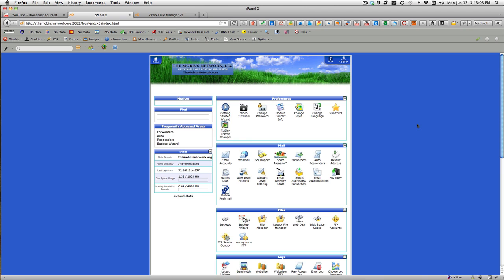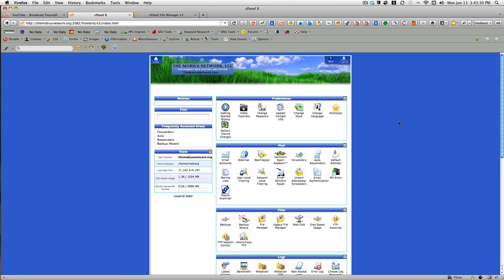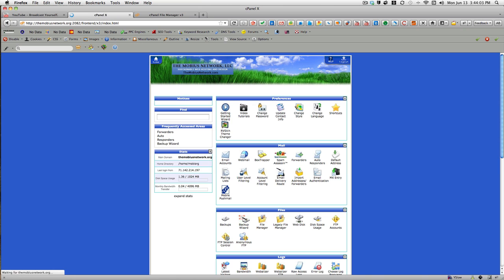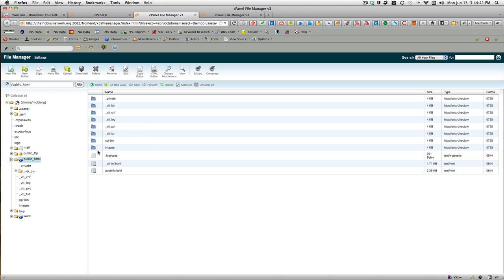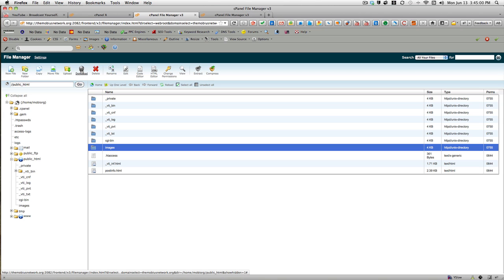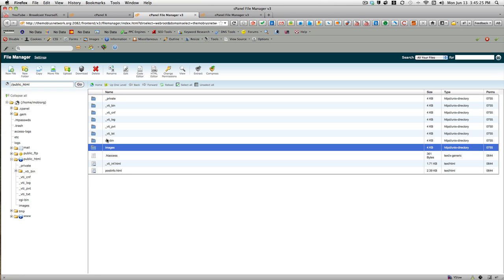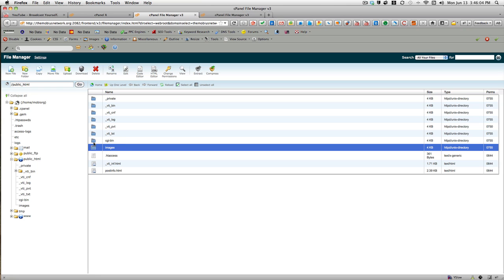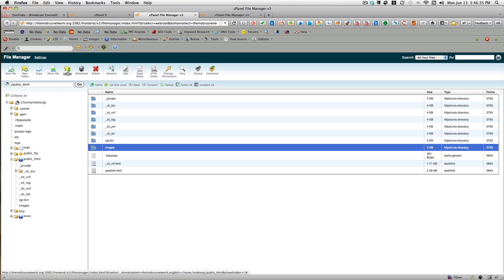Backup, upload and download files using cpanel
How to backup folders and upload and download files using cpanel.